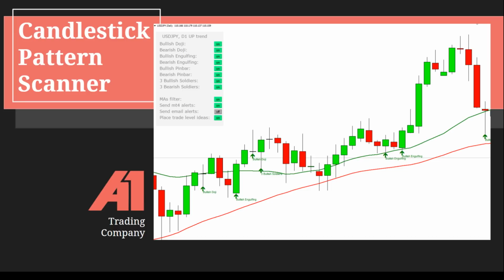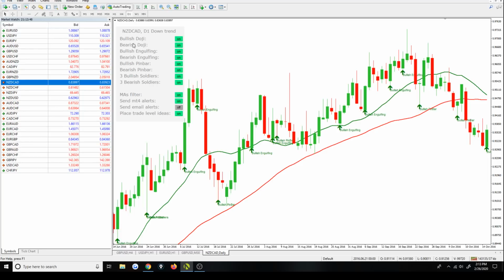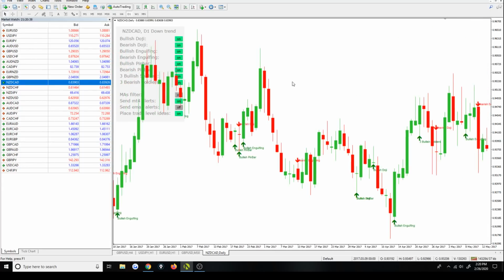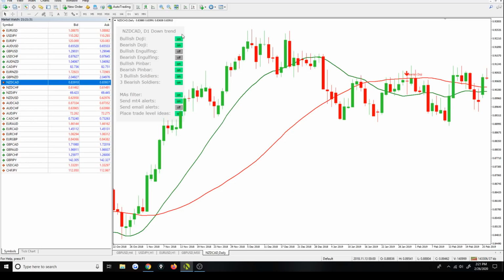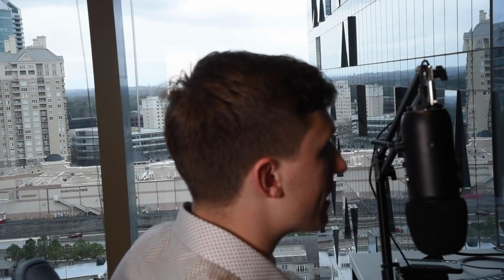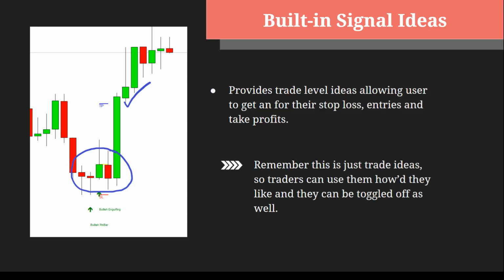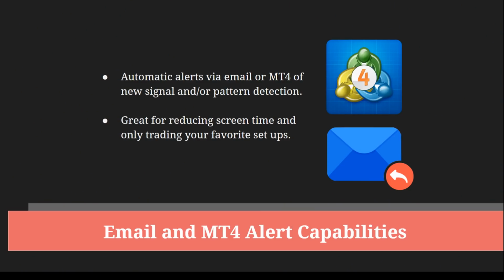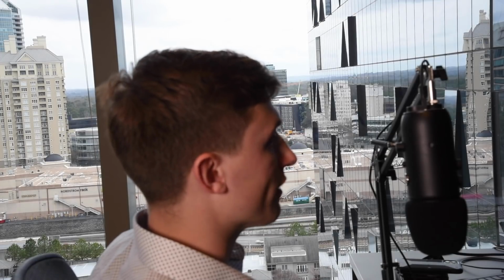Candlestick Pattern Scanner: MT4 Tool for finding Price Action Signals!